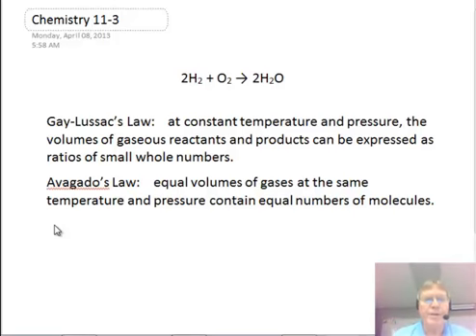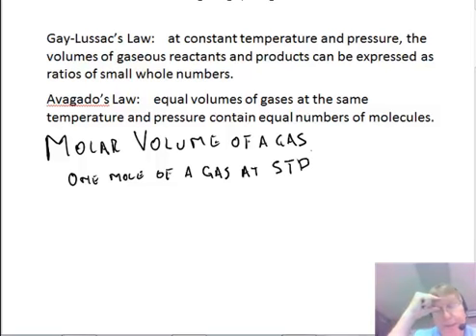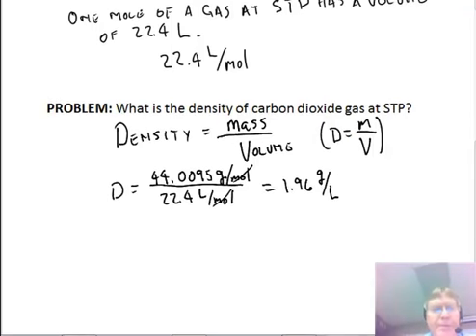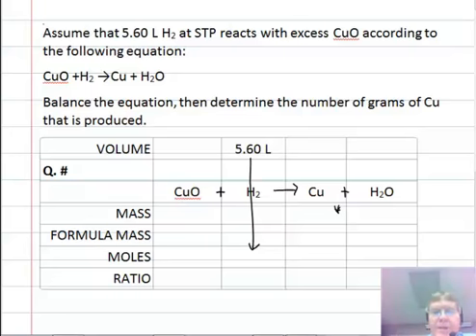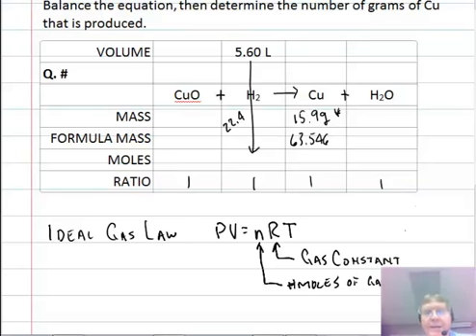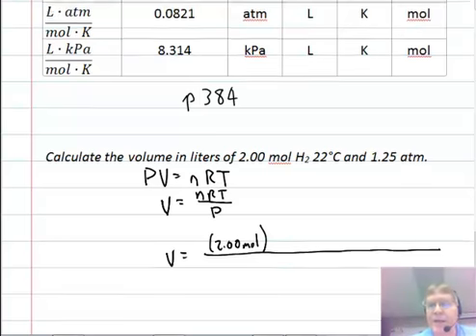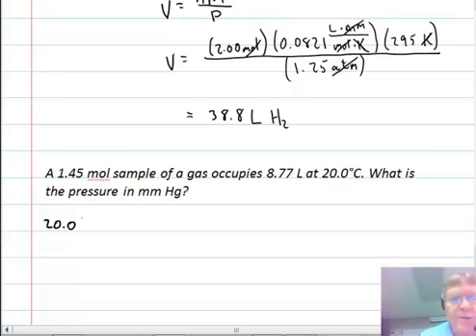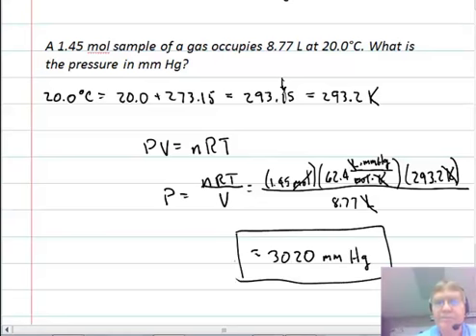Chemistry 11 3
Using the Ideal Gas Law to solve problems